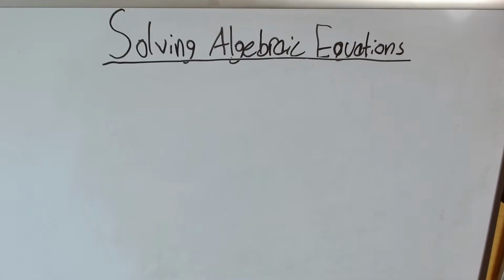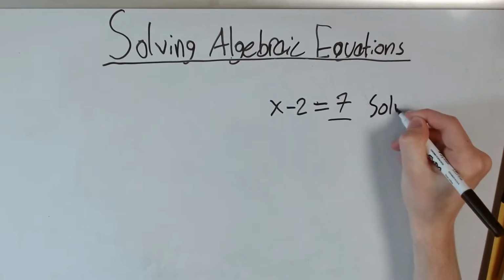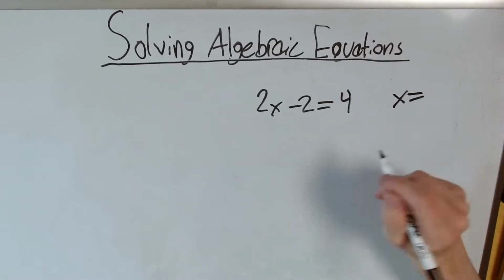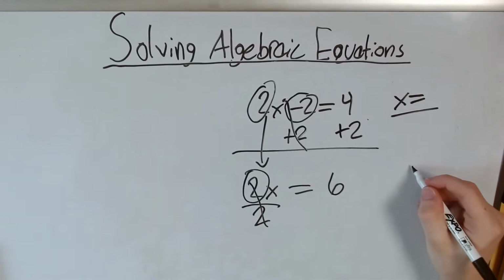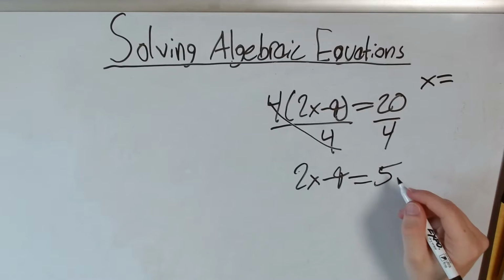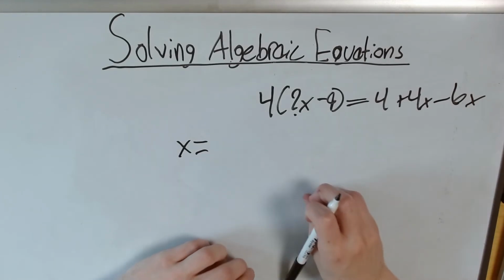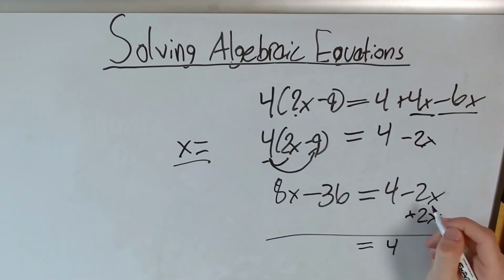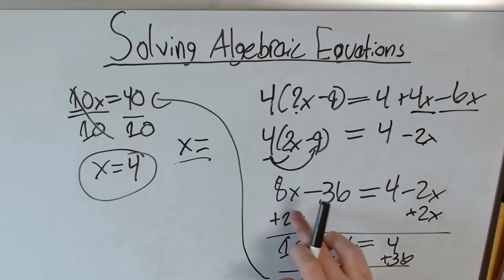Algebra 1: Solving Algebraic Equations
Solving equations is a big part of Algebra 1. They may look intimidating, but they're not all that bad. In this video, I'll go over what these equations are and strategies you can use to solve them. Hope you enjoy!